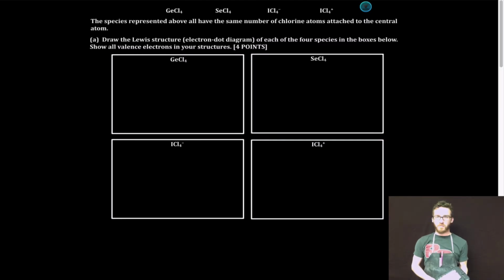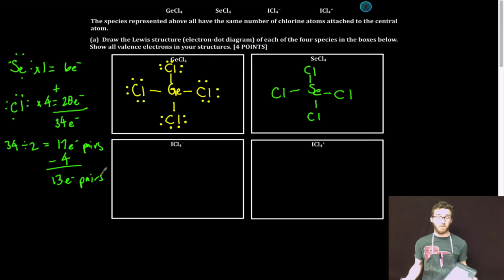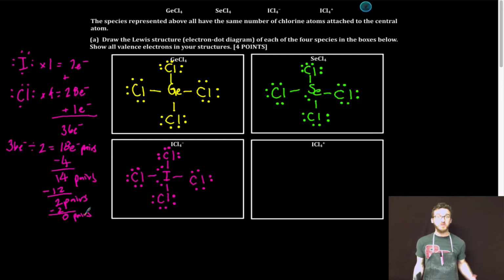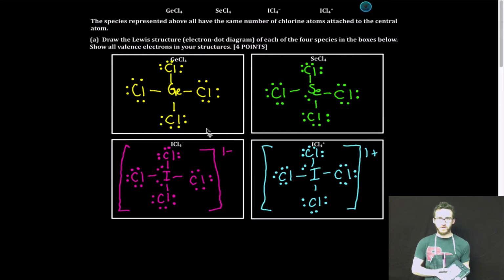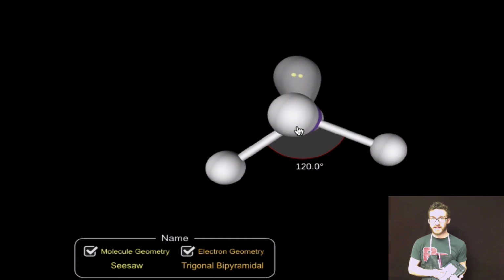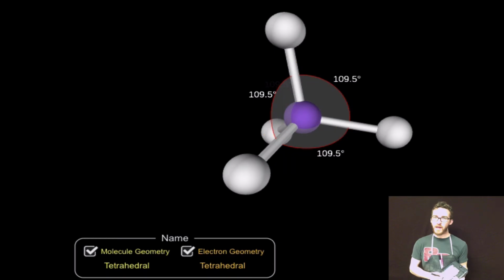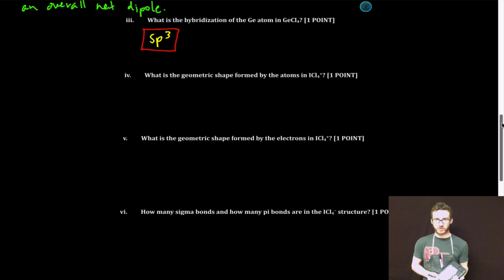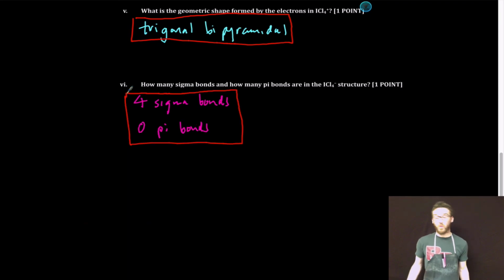AP CHEM Unit 9 Free Response #1